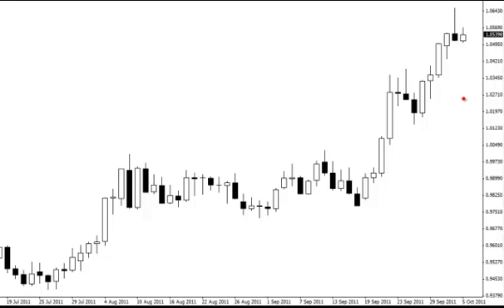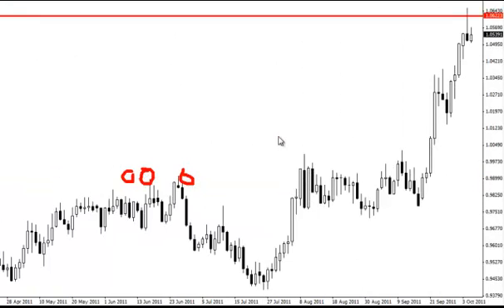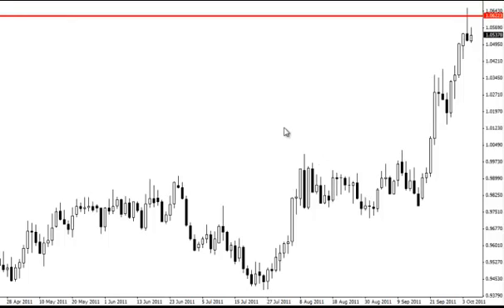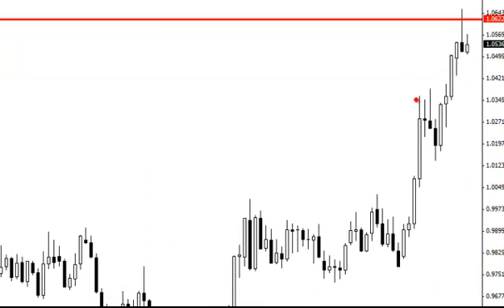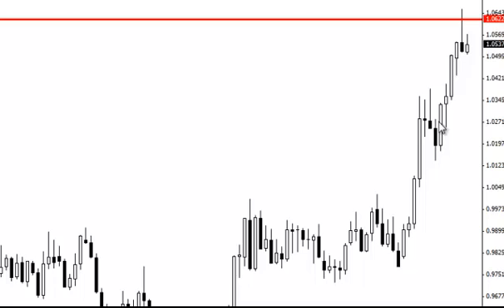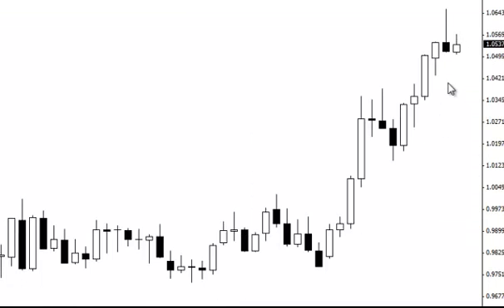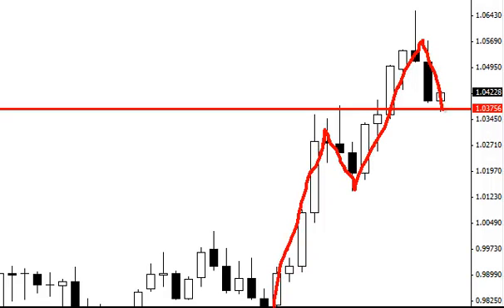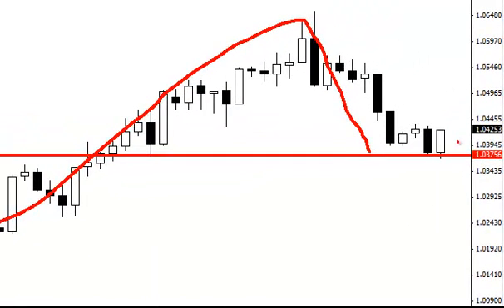Trading The Pin Bar Against The Trend